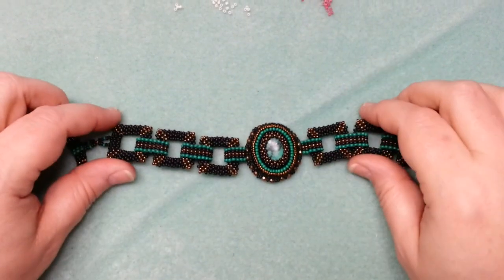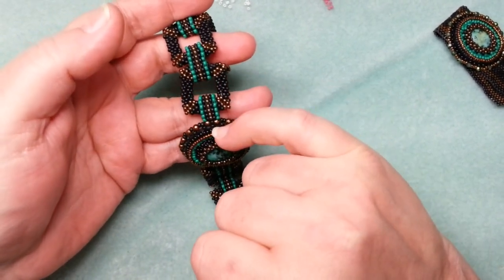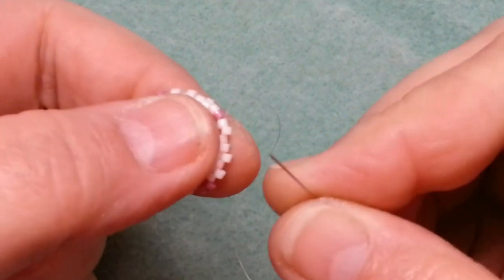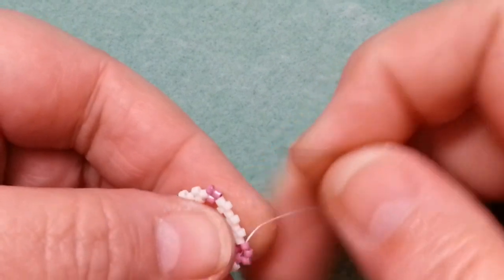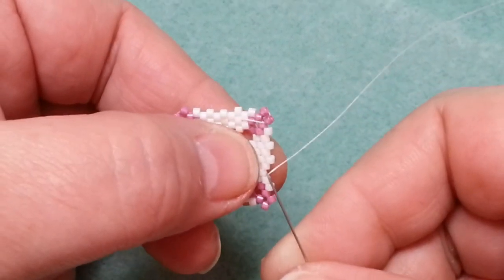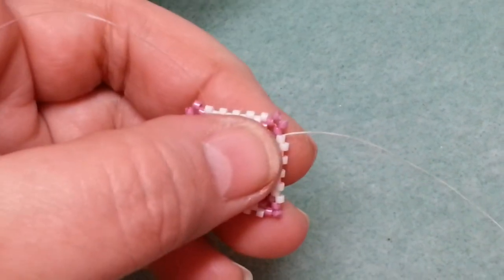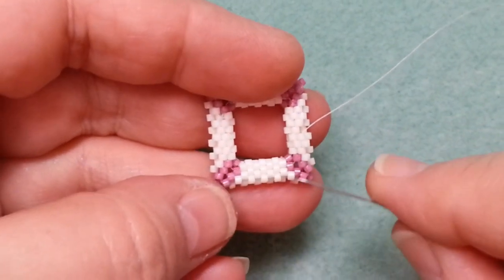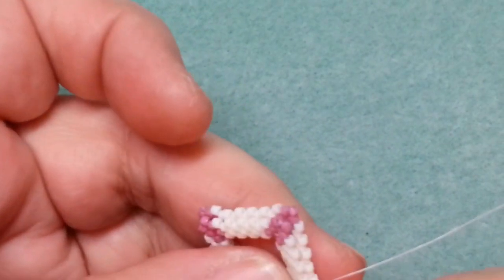Bead Embroidery Series #5 Beaded Cabochon Bracelet #2 Tutorial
This tutorial is long, but it is packed full of information. It includes how to make a 3D Peyote Square & Toggle. How to square stitch strips and how to put together this second version of the bracelet. using the bead embroidery cabochon from video #3

For an alternative way to start peyote for those who struggle with this technique, see My video called "Easy Peyote Strip Start"  Posted April 27th 2018

Tools/ materials:
Tools/ materials:
1 Embroidered Cabochon from Bead Embroidery Series #3 without bail
11/0 Delica Seed Beads
- Gunmetal
- Met Dk Green Iris
- Matte Black
- Metallic Bronze
 - Fireline 6lb smoke color
- Size 10 & 12 Beading needles
Scissors
Ruler

Small Demo pieces were made using
11/0 Delica Seed Beads
- Op Bisque White
- Dyed Op Antique Rose
Crystal Fireline 6lb

Other places to find me:
My Etsy store

I would love comments and any questions you may have. Also if there is something that you have seen in my etsy store that you want to know how to make please let me know.